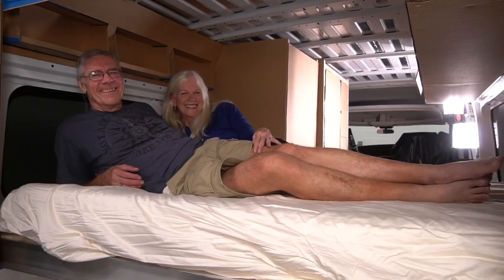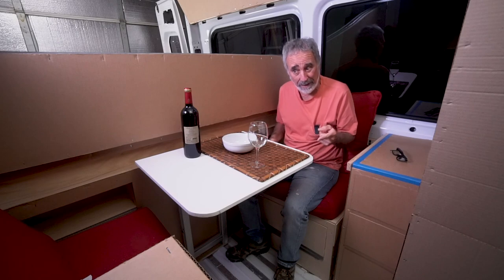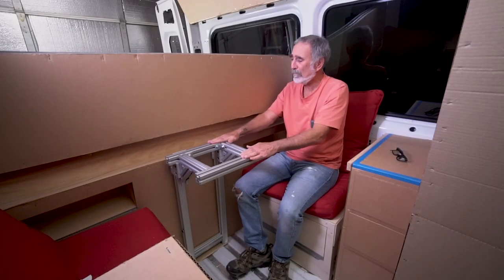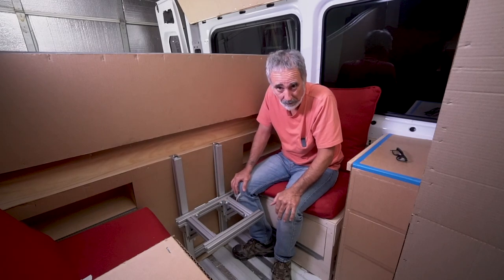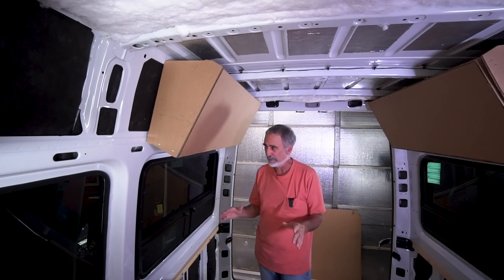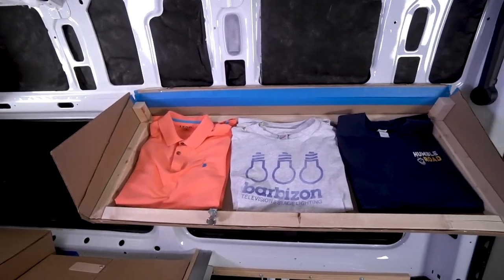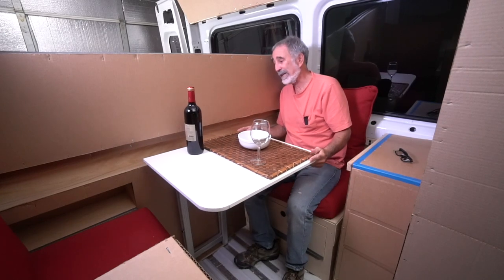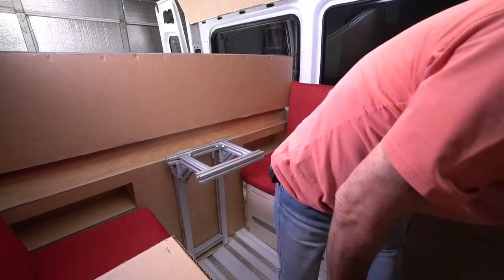New Van Ideas/Save Space/Live Large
A dinette that converts into a day bed...for a dog! And a new innovative way to store clothing right over your head!